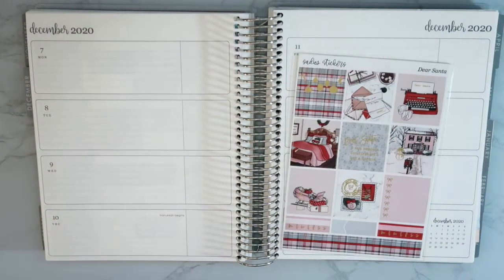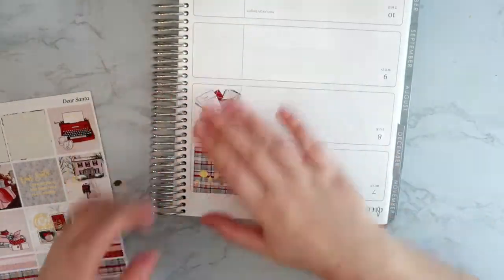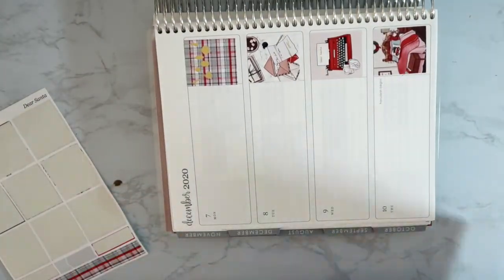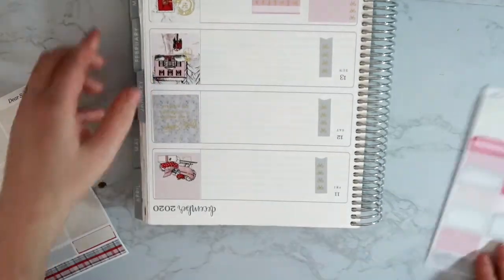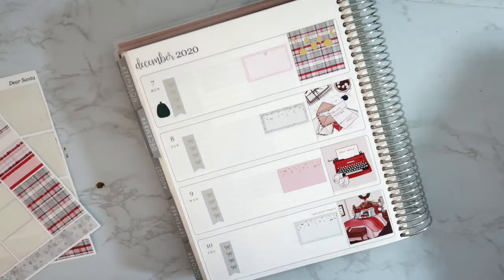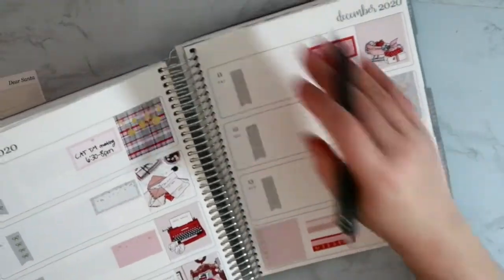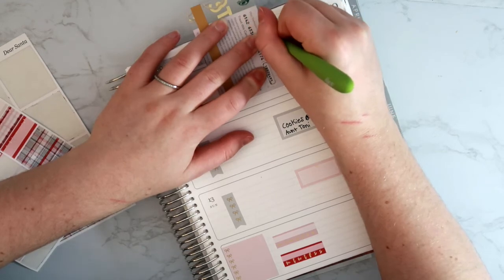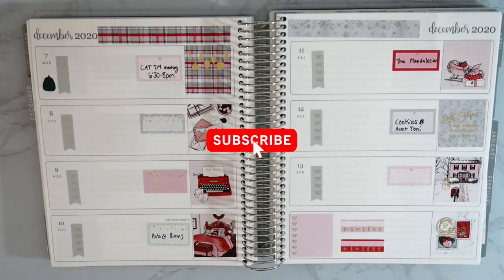Plan With Me | Dec 7-13 | Vlogmas 2020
Every Monday over the next several weeks, I will be decorating my planner for Christmas! If you want to share your weekly spread with me, please tag me (@planwithelizabeth) on Instagram to share your Christmas/Holiday spreads!! Happy Holidays!!